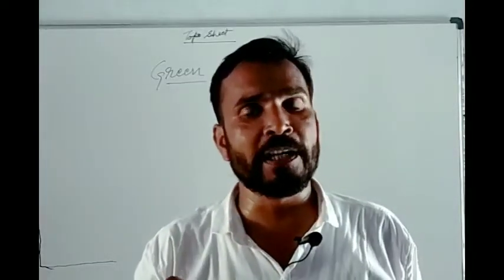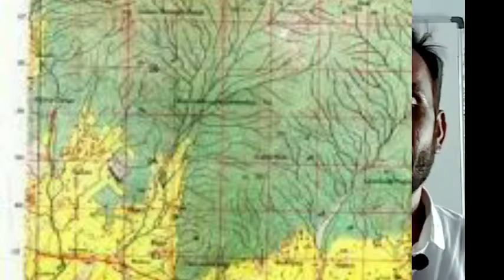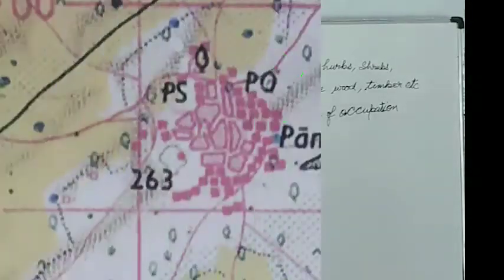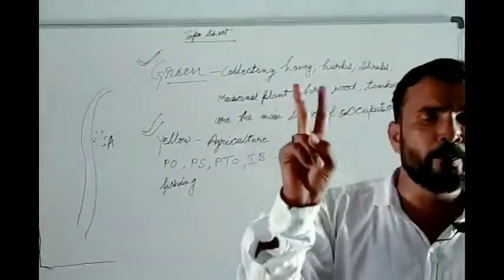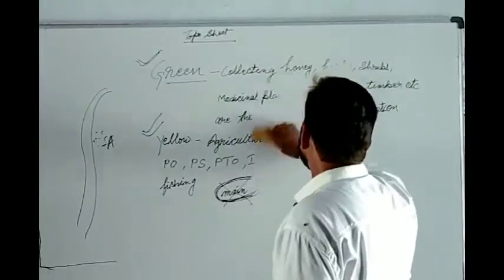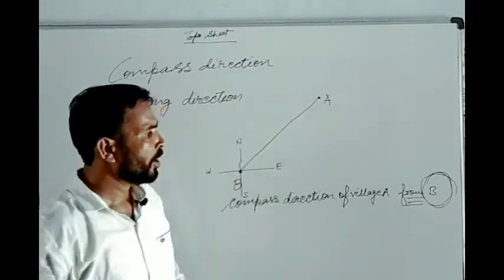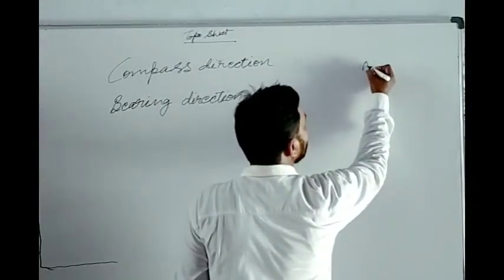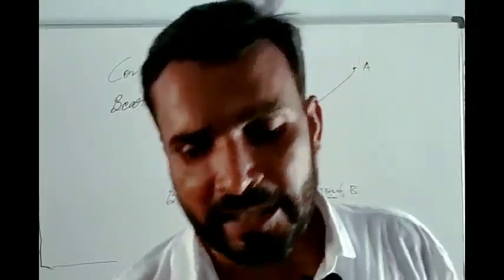ICSE CLASS-10th Geography-3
Toposheet occupation,direction